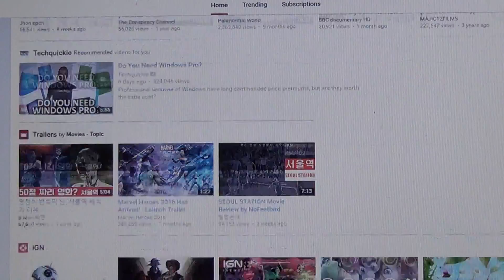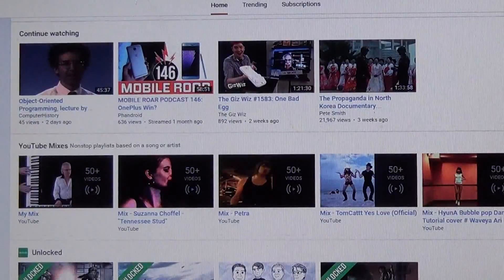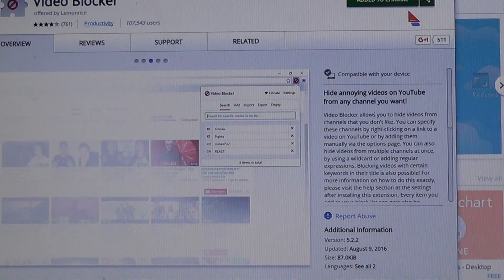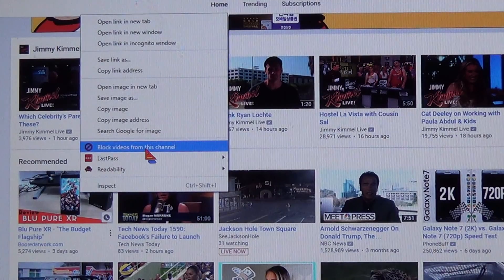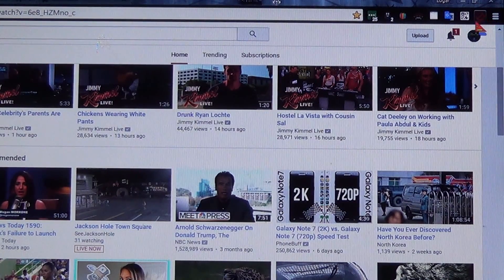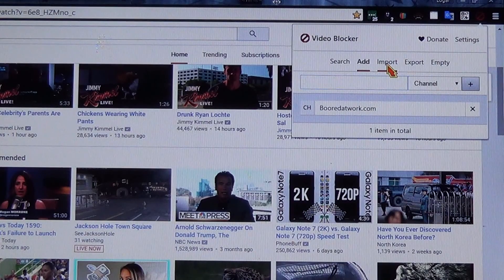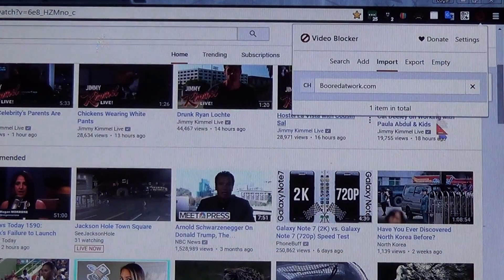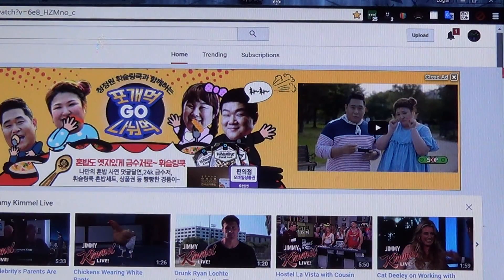Block Youtube channels forever.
Block unwanted youtube channels and improve Youtube recommendations.